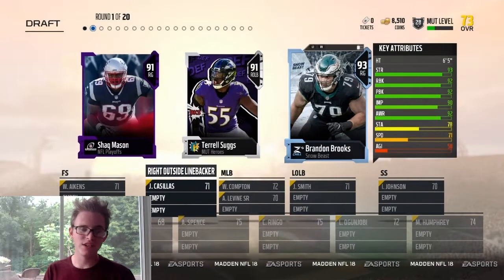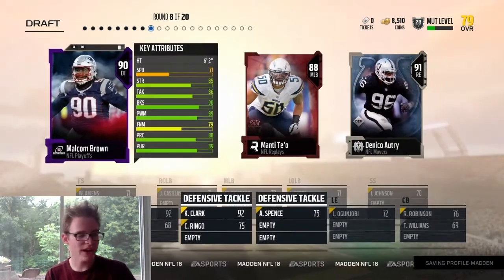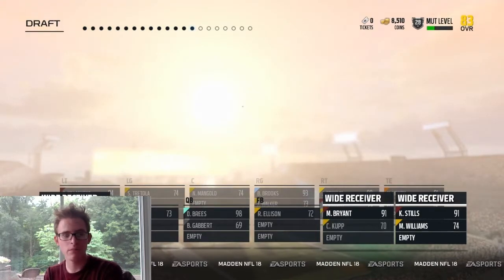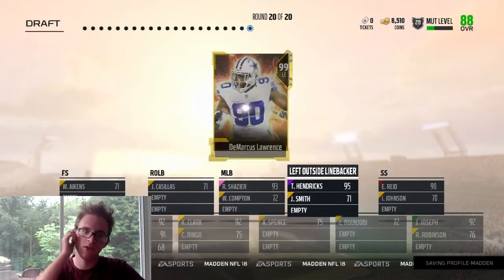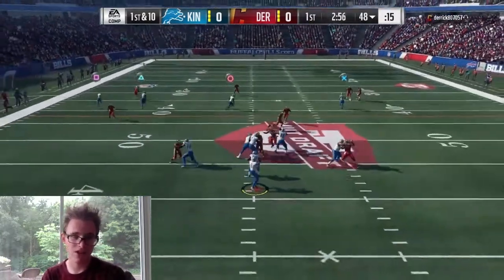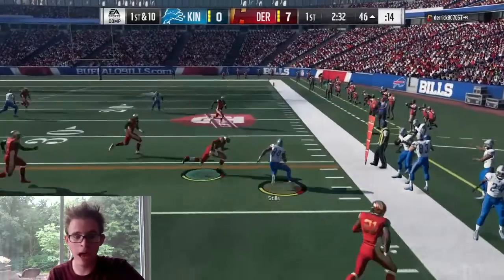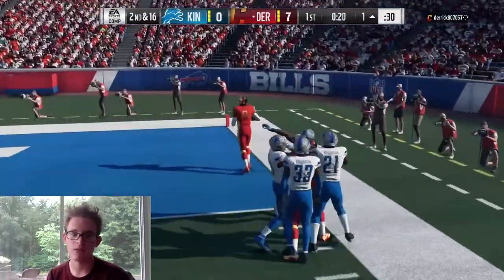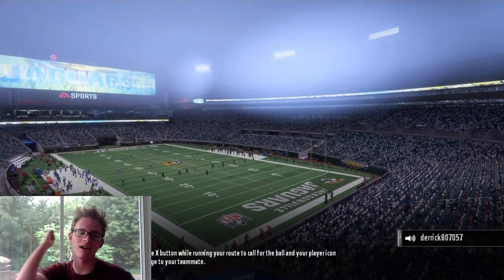ALL OFFENSIVE DRAFT CHALLENGE!!- UPDATED DRAFTS-Madden 18 Draft Champions Gameplay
With this all offensive draft challenge in madden 18 Draft Champions will we finally be able to score!?